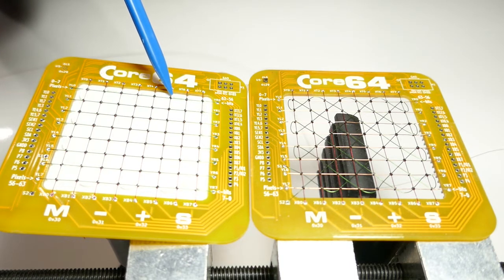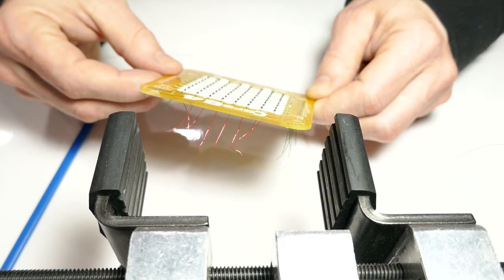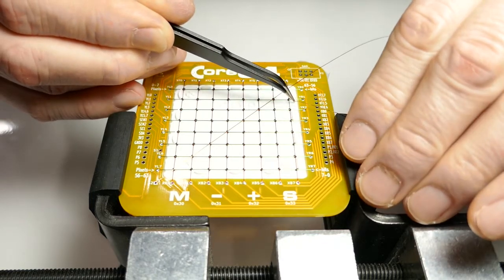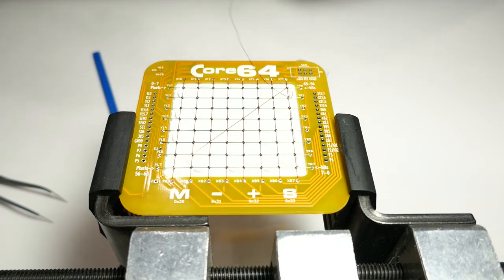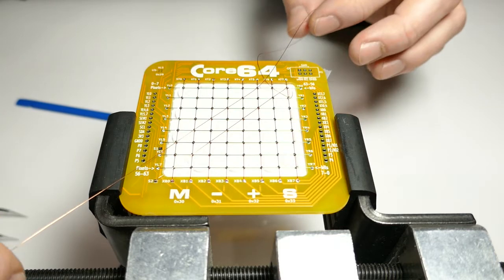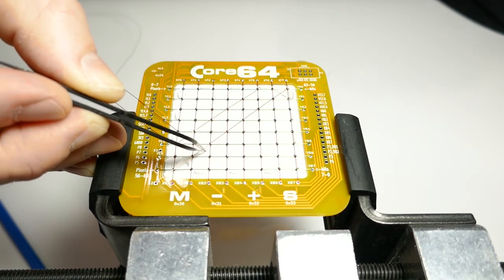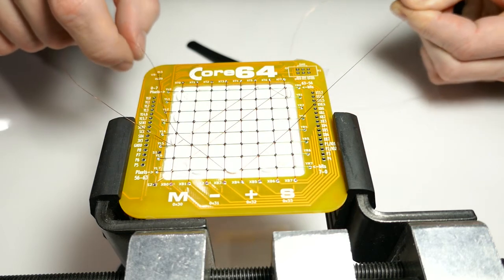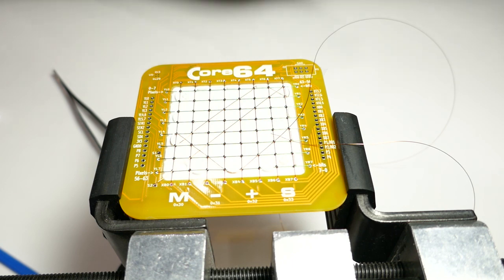Core64 CB Assembly 17 sense wire weave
Sense wire weaving process. Ignore the weaving fixture. You can make the turns in the free space outside the rows and columns by carefully guiding the wire around a small diameter blunt object (tweezers, pencil tip, toothpick, etc.).